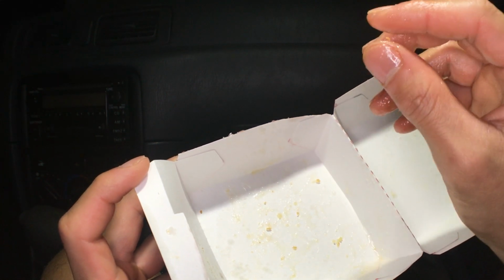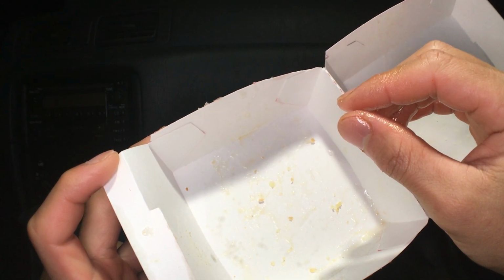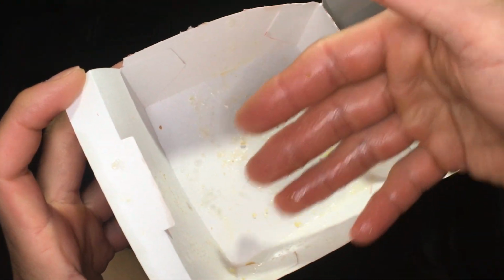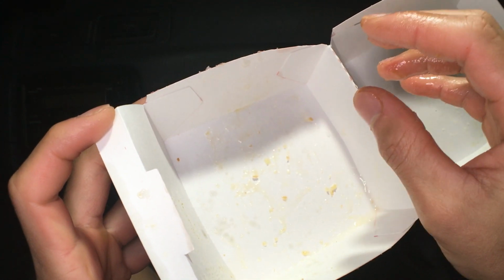Kentucky Fried Chicken and Donuts Sandwich - Foodz Unbox 140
Today we are having Kentucky Fried Chicken and Donuts Sandwich! Please check the time stamps below to skip to the parts you want to see.
Foodz Unbox 1:17
Foodz Review 4:54
Rated it a 2.5 out of 5 stars! It was good but also bad. Donuts were so oily and the sweetness wasn't there because most of the glazed melted to the bottom. Chicken was okay and crispy with a little flavor. Not a lot of things stood out.

Thanks again for watching and eating with us! When you do, you are supporting all these people who farmed, cooked, and prepared all these FOODZFOLKZ!